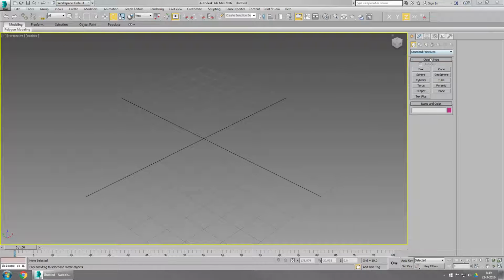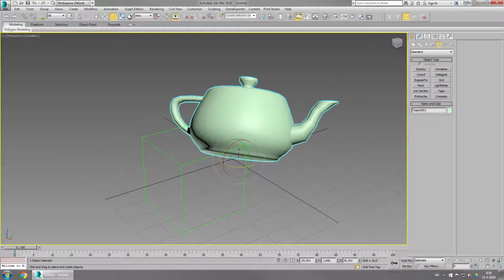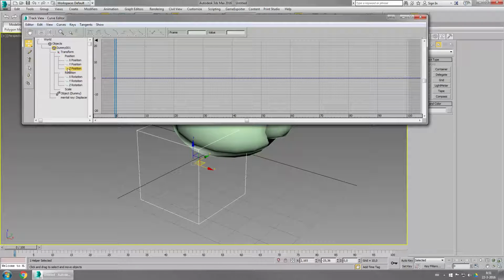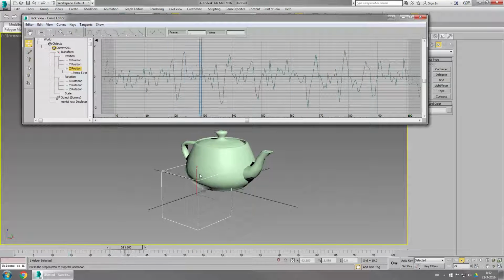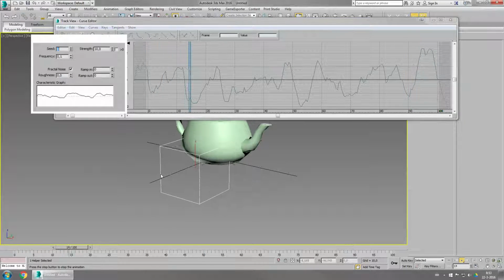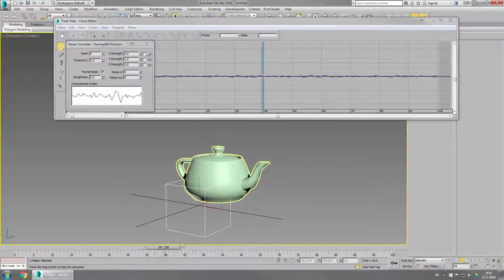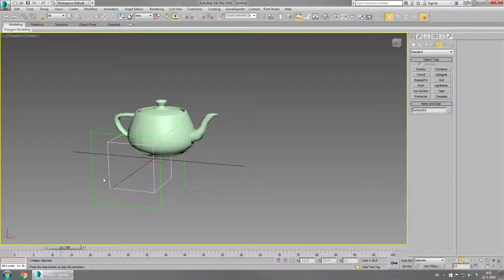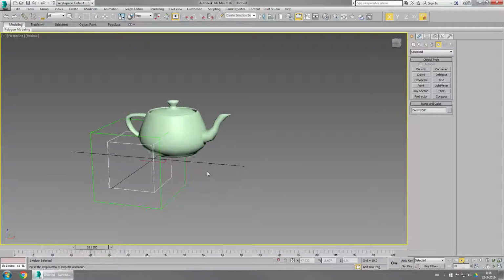Control your dummy with added noise | 3ds max tutorial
In this tutorial I explain how you can randomly move an object, or in this case a dummy, without affecting the objects movement. I use the curve editor to assign a noise controller to the object.

PS: sorry for the single stream audio, I was able to fix this after I recorded this tutorial.